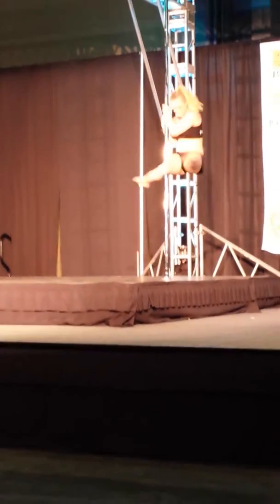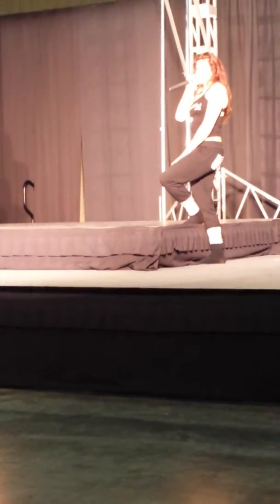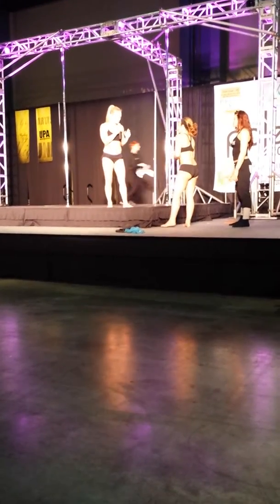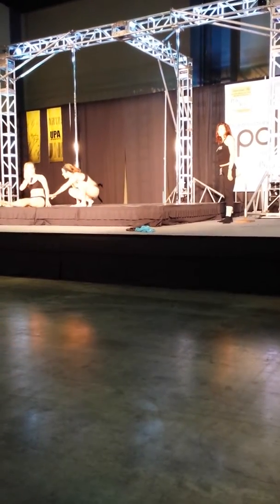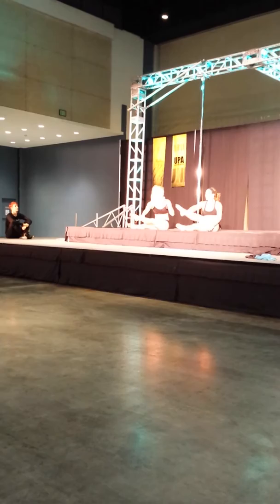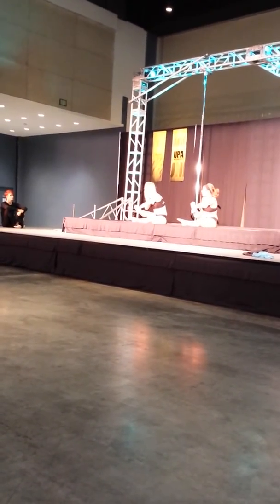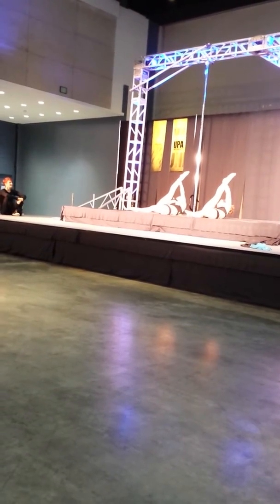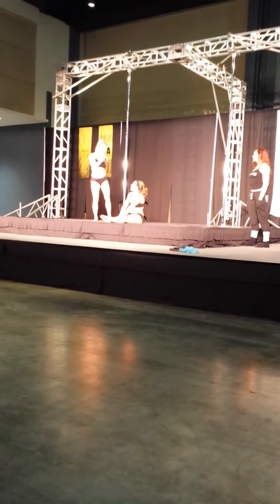Oona Tutorial from PoleandAerial.com show during Pole Con 2013